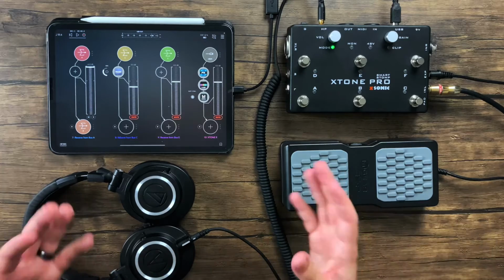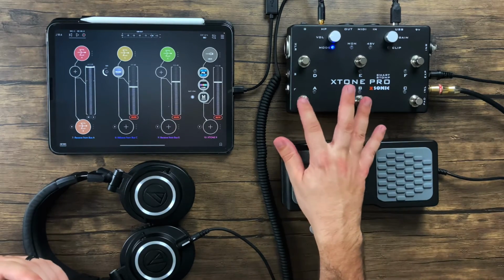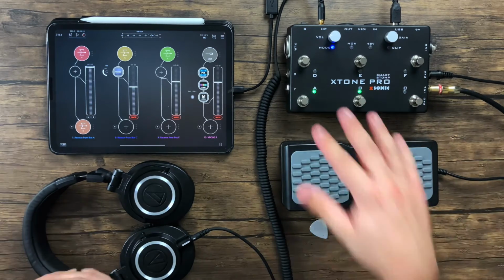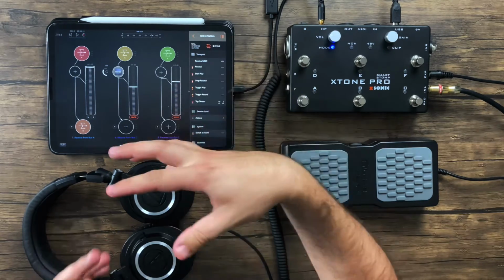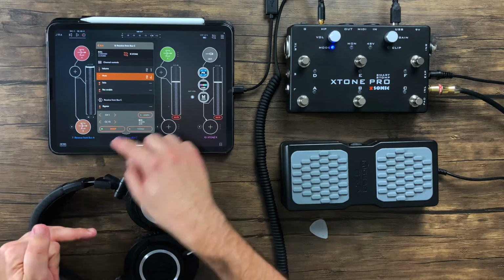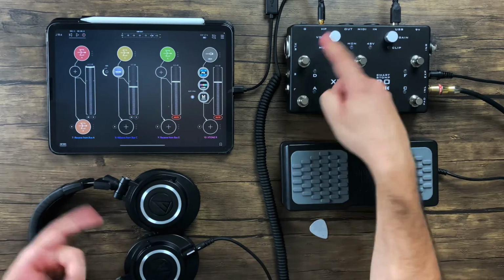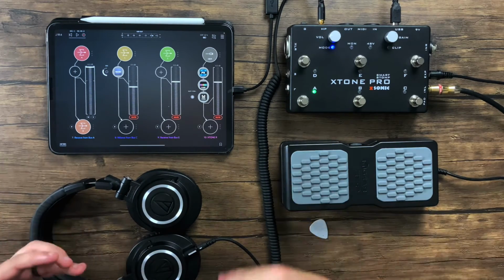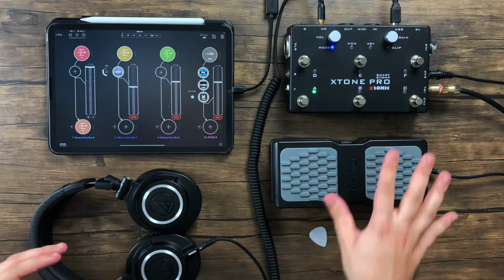Best iOS Guitar Tone - Xtone Pro + AUM (Demo & MIDI Mapping Tutorial)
In this video I demo what I think is the best sounding guitar rig on iOS. Using the Xtone Pro with AUM is an incredibly customizable and great sounding combination. I also show how midi mapping in AUM works with the Xtone Pro. Use the link below to check out the Xtone Pro.

0:00 Demo
1:08 Intro
1:37 Why Use AUM?
 3:55 Xtone Pro MIDI Settings
5:52 AUM MIDI Mapping
9:46 Xtone Linked Below